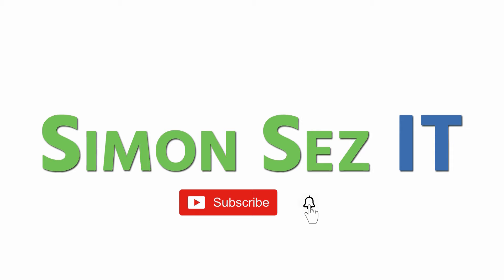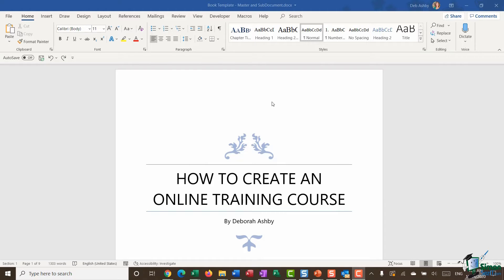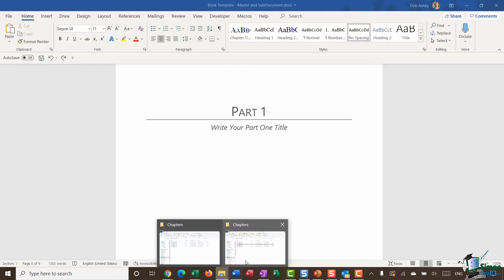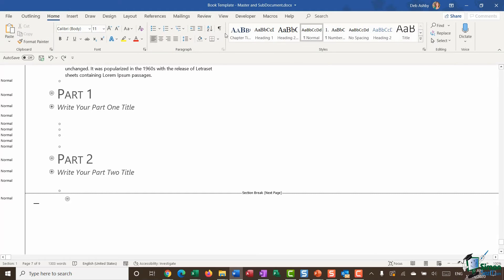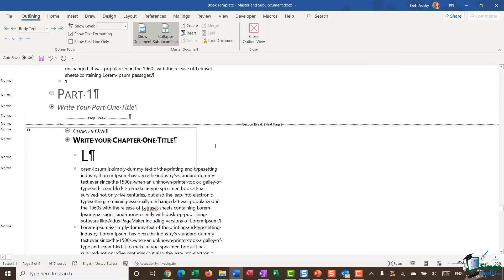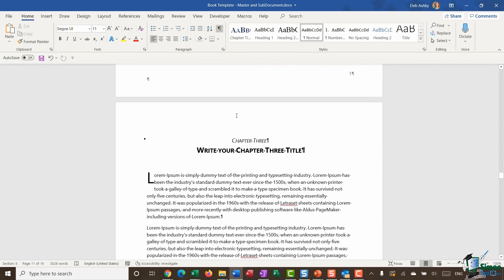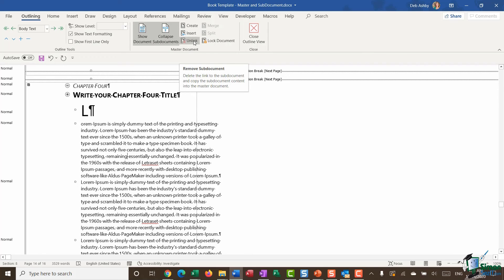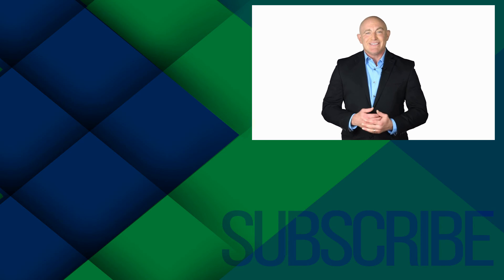How to Use Master and Subdocuments in Microsoft Word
✅ Download the free course exercise files to follow along

In this Microsoft Word tutorial, we teach you how to split up long Word documents into manageable chunks using master and subdocuments.